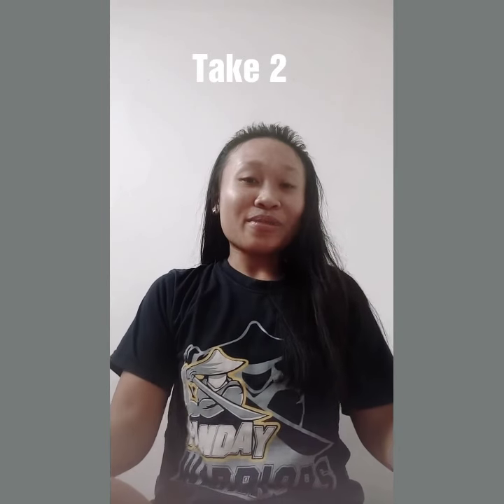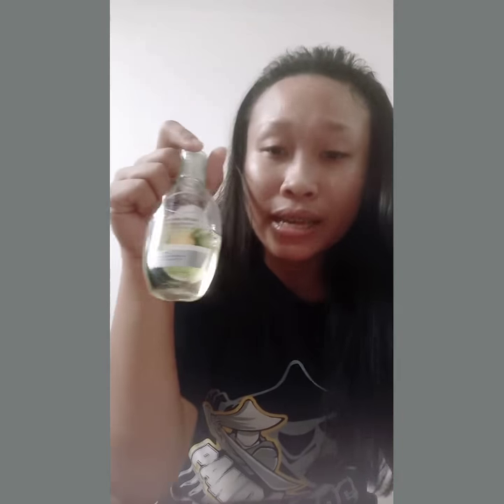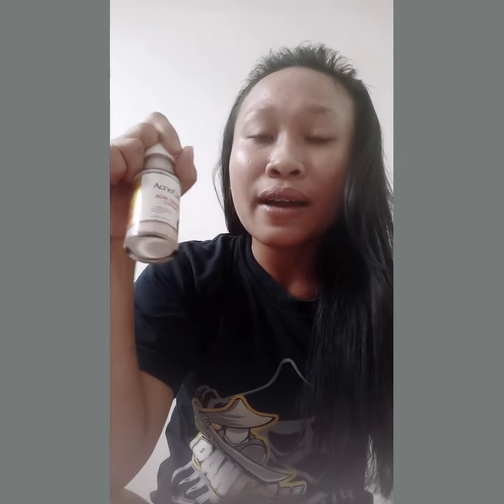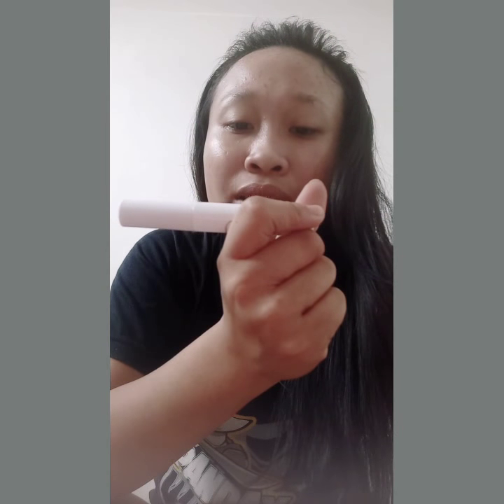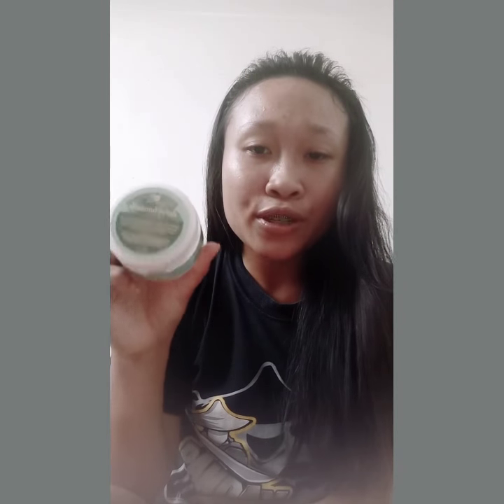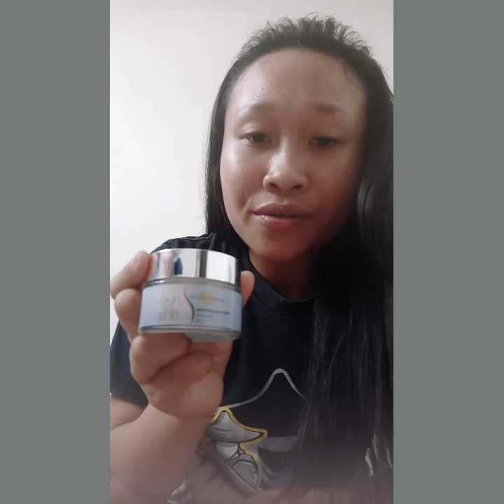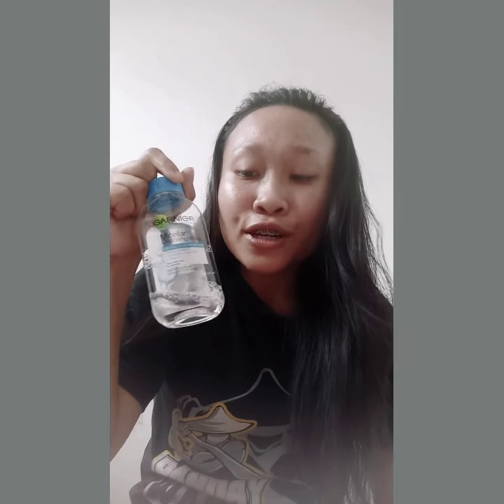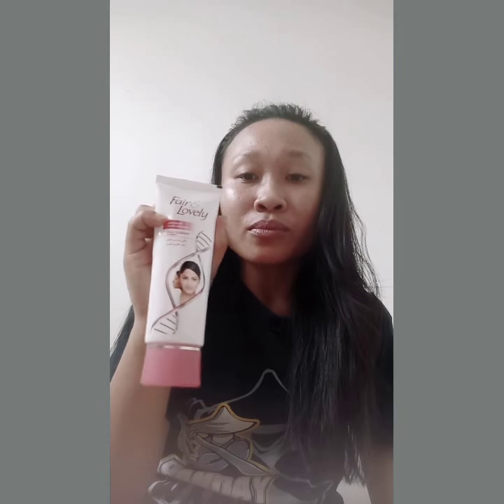1st Vlog: Products i used for my Pimples!